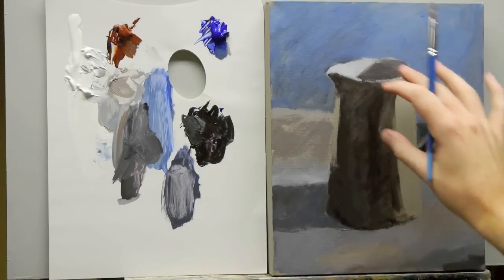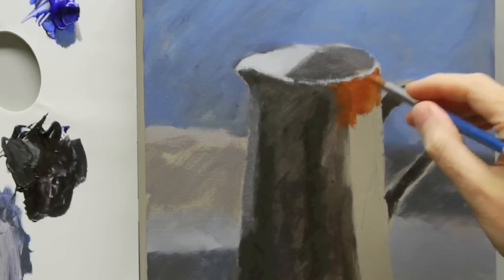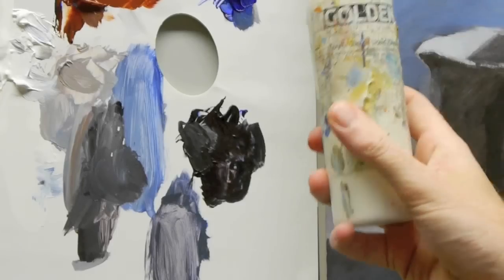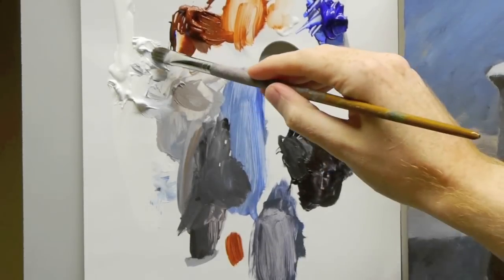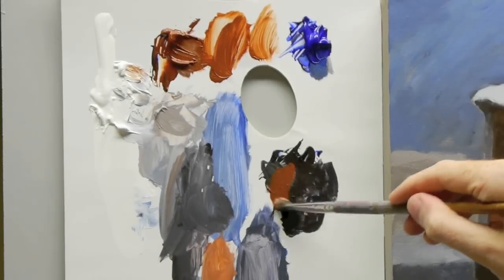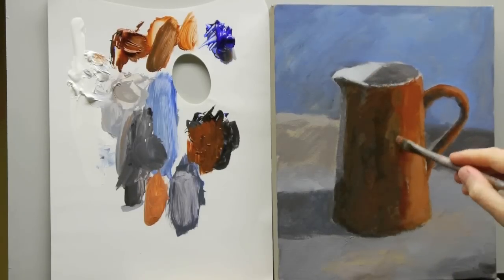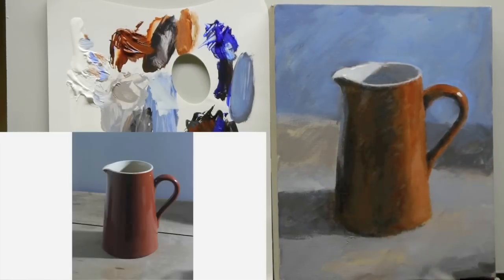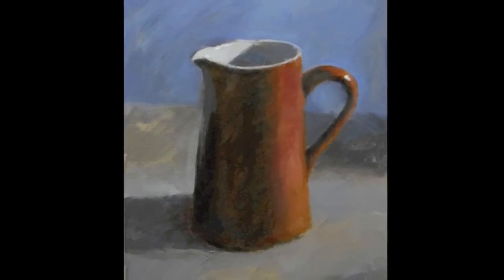Acrylic still life painting for beginners - Part 3 of 3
To learn more advanced acrylic painting course
Click the link above.

Material list including canvas, acrylic brushes and acrylic paints I use in the video.
In this free online video I demonstrate a realist painting technique for beginners painting a jug using with acrylic paints. Simple to follow demonstration of beginners painting techniques using classical painting techniques and a limited palette of Burnt sienna and ultramarine blue.
To follow along with this free acrylic painting lessons for beginners
Click the link above to download the image to paint along at home.